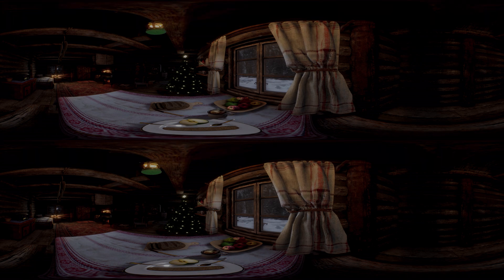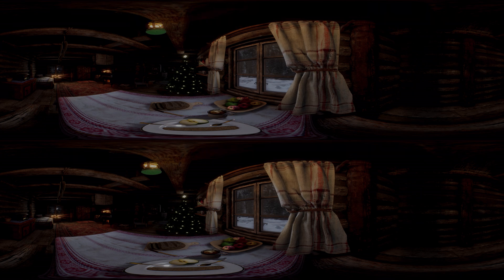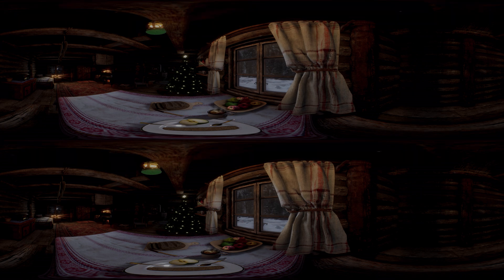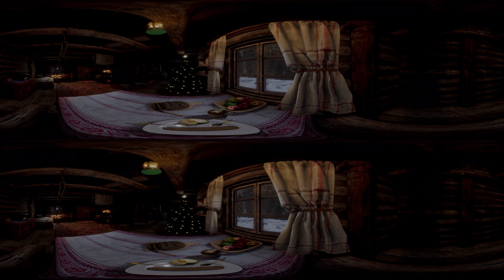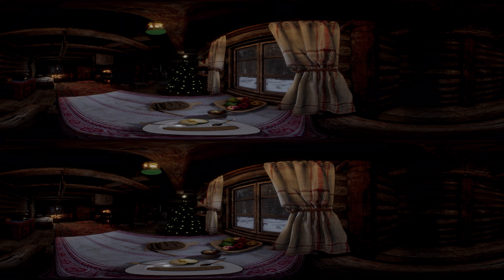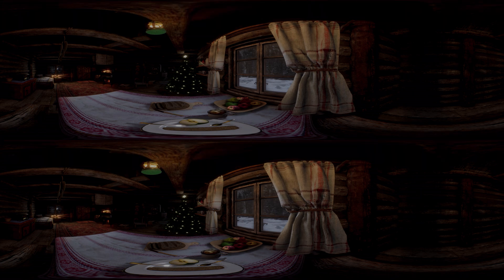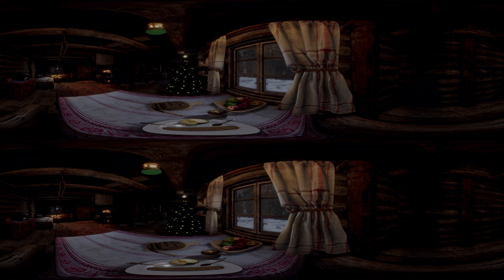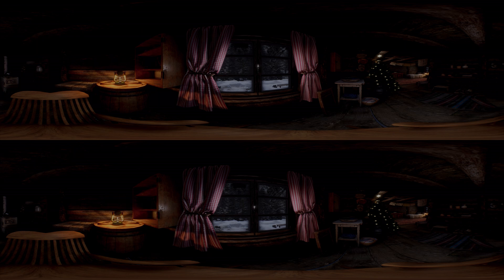Stereo "3D" 360 "Hot Cocoa in VR" revised for 6K, HDR and AmbiX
This stereo 360 version of the VR Experience "Hot Cocoa in VR" created for the holidays has been rendered in 6K from a modified and recompiled Unreal Engine 4.26 that allows up to 16K x 8K cube map capture in 10-bit Apple Pro Res LT with recreated soundfield recaptured using a never before published method within Adobe Premiere using the the Mathias Kronlachner Ambisonic VST libraries. ) and the new VR visualization & auralization tools in Premiere.

Even though Premiere can only work with 1st order Ambisonic audio (AmbiX), this method is more than adequate for assembling, editing and positioning audio in the soundfield without requiring another audio spatial application like FB Spatial Workstation, Reaper or Pro Tools for Google YouTube 360 Video with AmbiX immersive audio.  Keep in mind you can still bring your rendered audio/video file into the Spatial Workstation encoder for Facebook reencoding as done on my 'Owl Creek Technologies' It should be noted that Facebook does not allow for HDR and limits resolution to 5120 x 5120 Over/Under stereo 360.  In trying to upload this 6K HDR video with a this AmbiX audio track converted for Facebook, it became an unwatchable mess.  Converting it to 5K was not enough, and finally had to remove HDR encoding.  Sadly, I did not do a proper conversion to SDR and the lower end is now crushed.  Here on YouTube, they do a pretty good job of converting back to SDR so don't lose as much detail in the shadows.